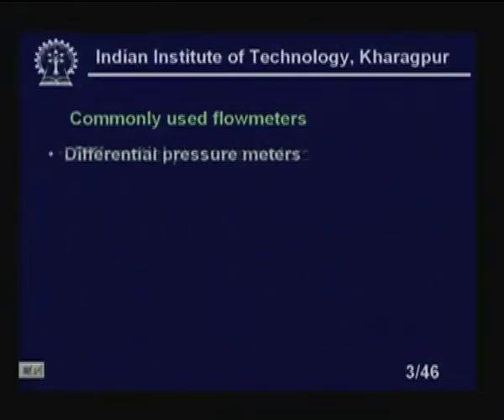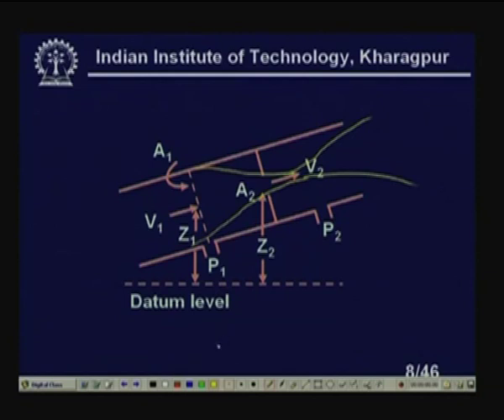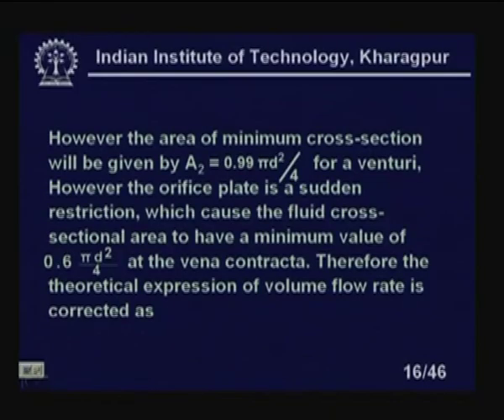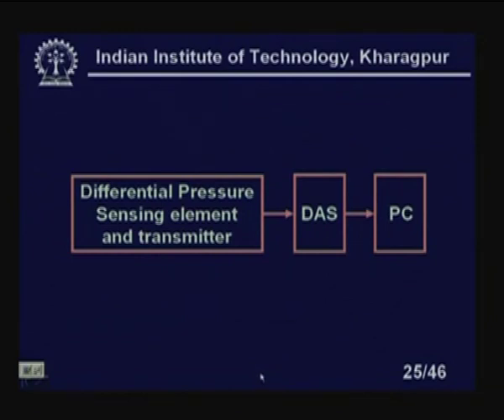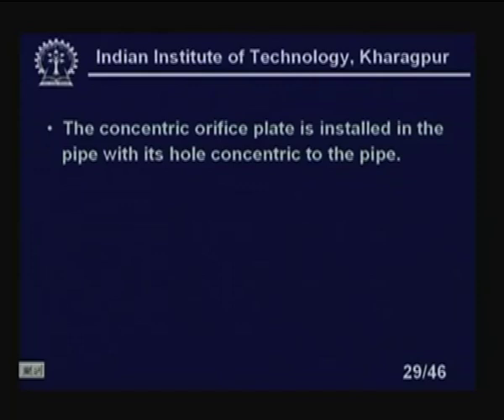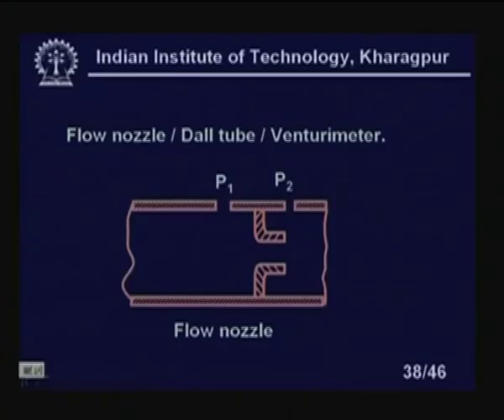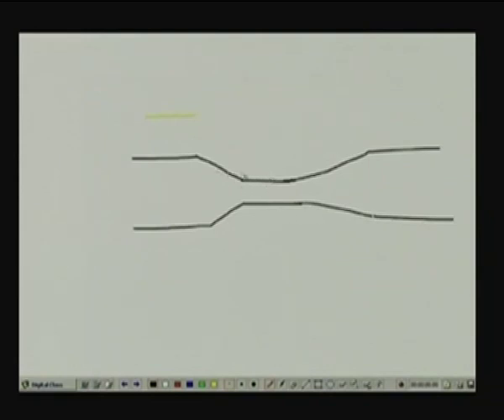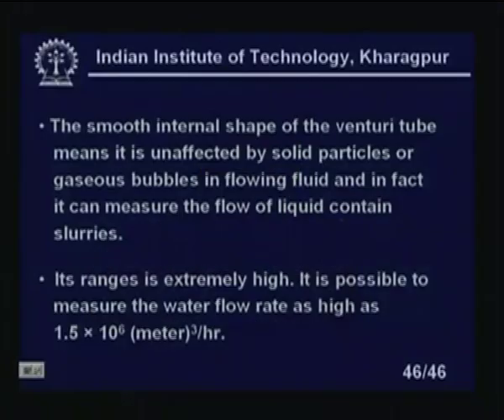Introduction to Flowmeter I